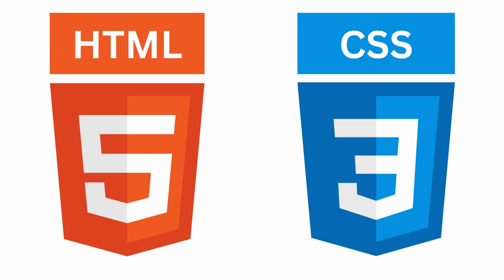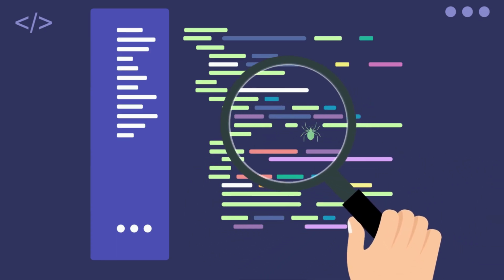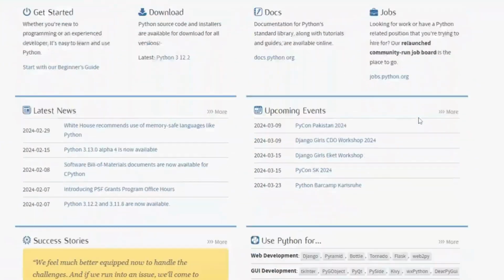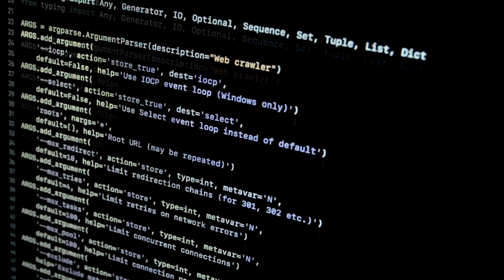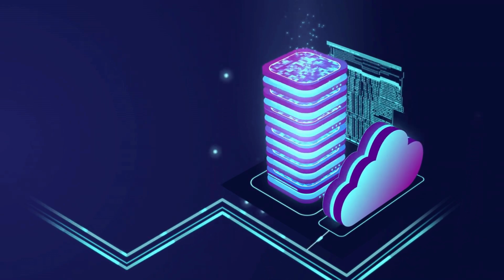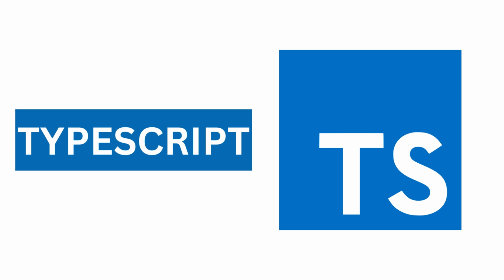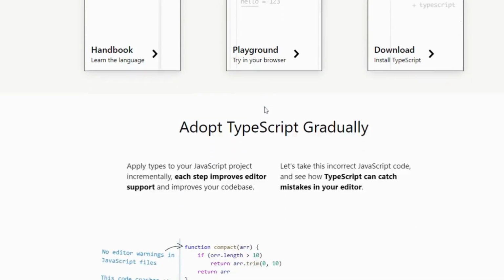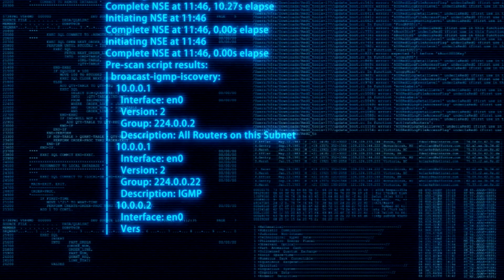Top 5 most used programming languages in the world | BI Structure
Welcome to BI Structure, your go-to channel for all things tech! 🚀 In this video, we delve into the realm of programming, exploring the Top 5 most widely used programming languages globally. 🌐 Whether you're a seasoned developer or just stepping into the coding world, understanding these languages is crucial. From the versatility of Python to the efficiency of Java, we break down the key features that make these languages the backbone of the tech industry. 🔍💻

If you're passionate about tech and eager to stay ahead in the coding game, don't forget to subscribe to BI Structure for more in-depth explorations into the ever-evolving world of programming! 🚀🔥